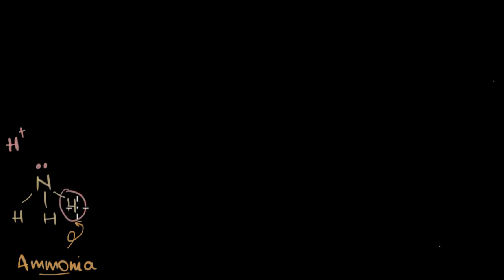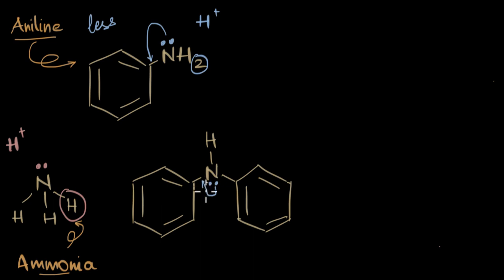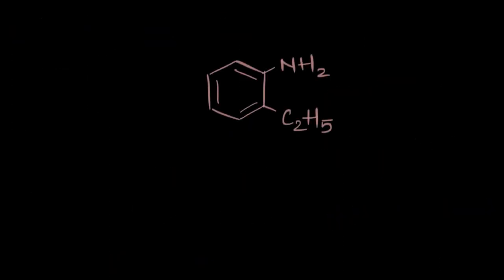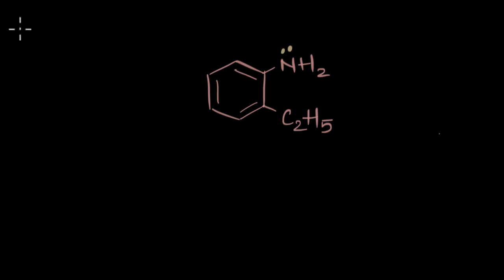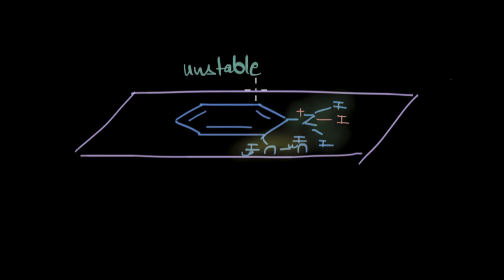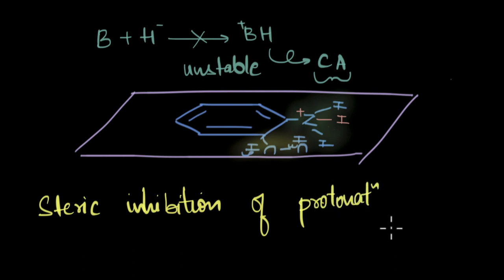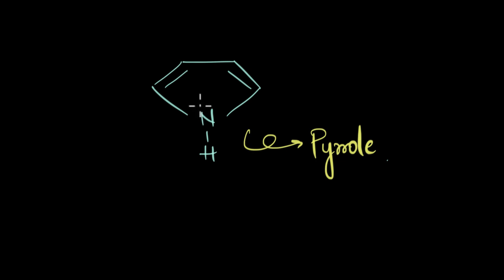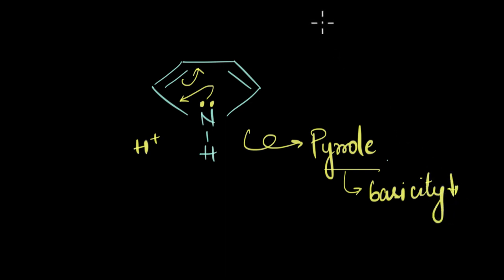Comparing basic strength of nitrogenous aromatic molecules | Orgchem | Khan Academy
In this video how to compare basic strength of some basic nitrogenous aromatic organic molecules.

Timestamps
What are we doing? - 0:00
Comparing Ammonia with its aromatic derivatives - 0:14
Playing with aniline - 2:42
Steric inhibition of protonation - 3:00
Basic strength of pyrrole - 5:15
What did we learn? - 6:27

Created by Ishani Rathore